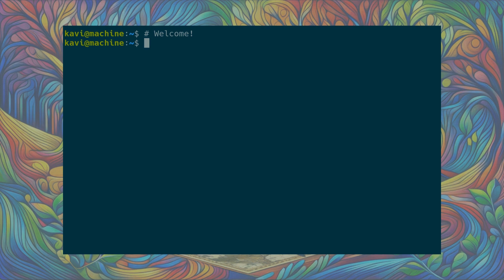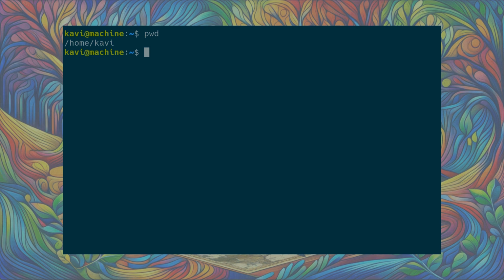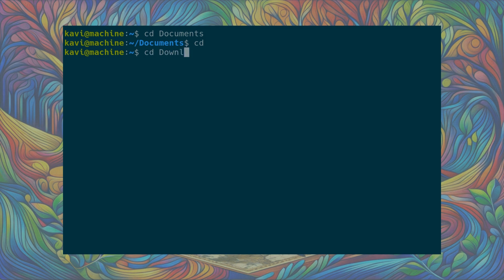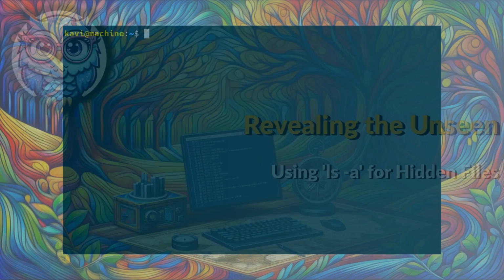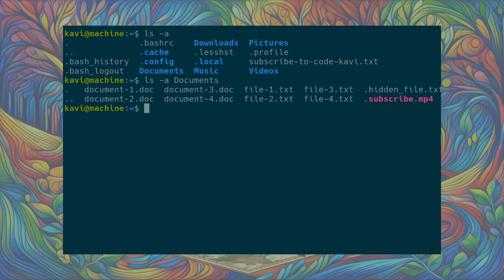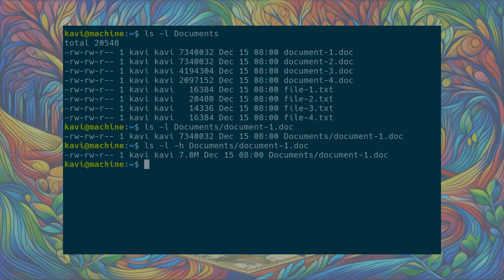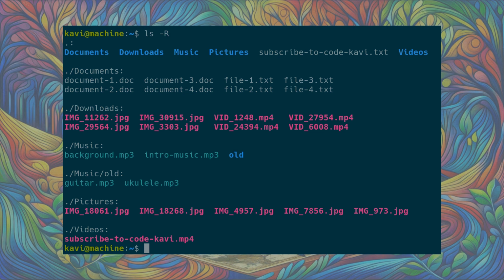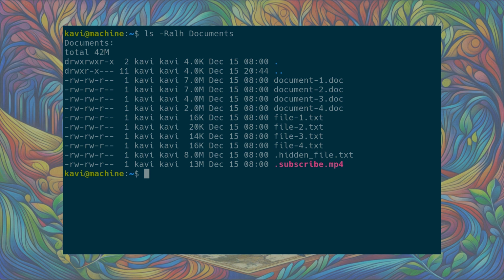🌟 Effortless Navigation with pwd, cd, and ls 🛠️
🦉🐧 Dive into the world of Linux with Kavi, the Linux Expert Owl, in this engaging and narrative-driven guide! Perfect for beginners, this video is your first step into becoming a Linux pro.

👩‍💻👨‍💻 Interactive and Engaging: This tutorial is not just a lecture! It's an interactive adventure where you're encouraged to pause the video, try out commands, and embark on mini quests to solidify your learning.

💬 Engage with the Community: Share your discoveries, ask questions, and interact with fellow Linux explorers in the comments section. Your insights fuel our future topics!

🌟 What You'll Learn:

00:00 Intro to Linux Filesystem: Master Beginner Navigation
00:24 First Steps: Understanding 'pwd' and 'ls'
01:43 Charting Your Path: Exploring Directories with 'cd'
02:46 Pathfinding Skills: More navigation with 'cd'
04:12 Revealing the Unseen: Using 'ls -a' for Hidden Files
05:05 In-Depth Details: Deciphering 'ls -l' Output
06:58 The Explorer's Guide: Using 'ls -R' for Deep Dives
07:50 The Final Challenge: Mystery of the Largest Hidden File
08:59 Wrapping Up: Key Takeaways

Note: This video uses an AI based voice for the voice-over.